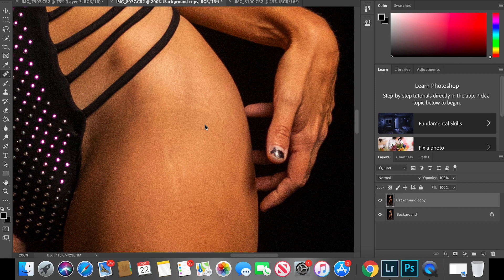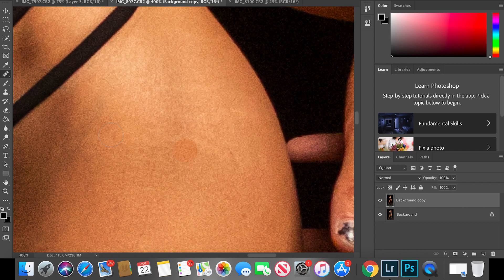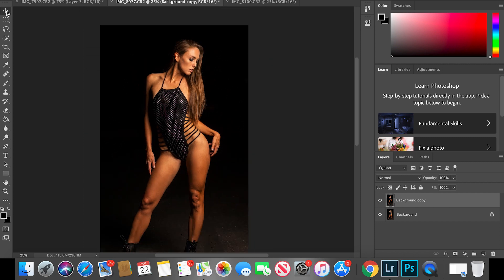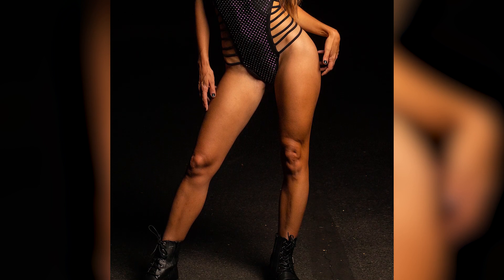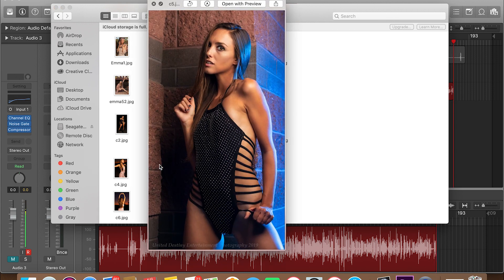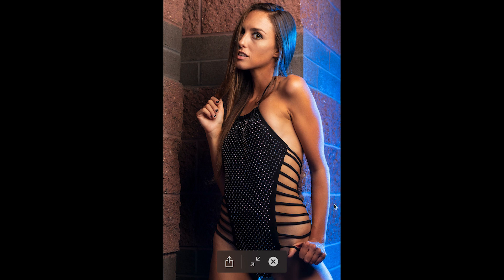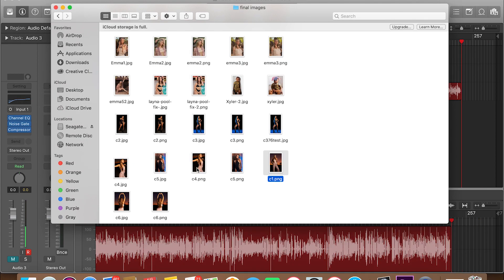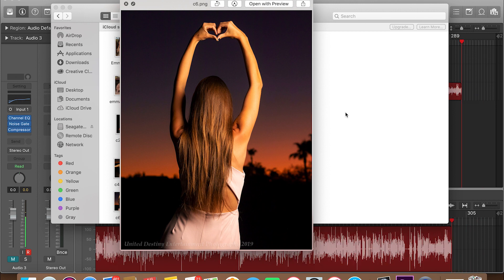How to remove stretch marks in Adobe Photoshop 2019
This is how a remove stretch marks inside of Adobe Photoshop. This is my way of doing it so there isn't much of a right or wrong answer. Whatever to get the final edits looking good.

Camera gear:
canon 80d Camera

sm7b Microphone

Audio interface

LED Lights: